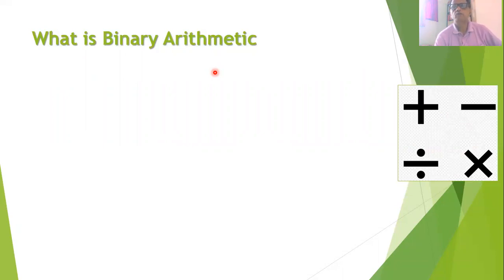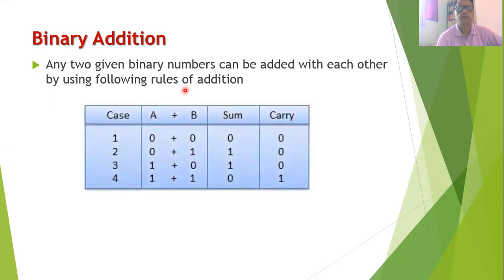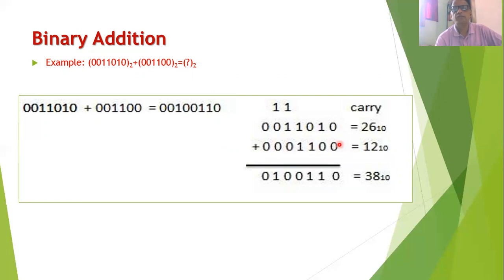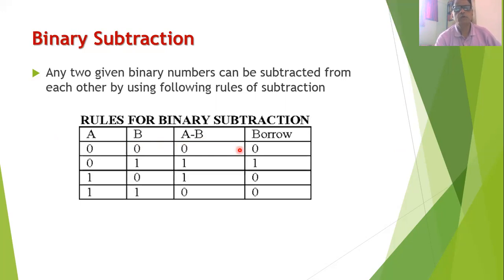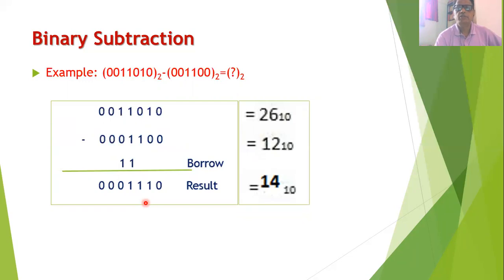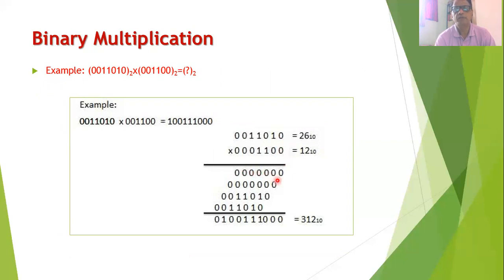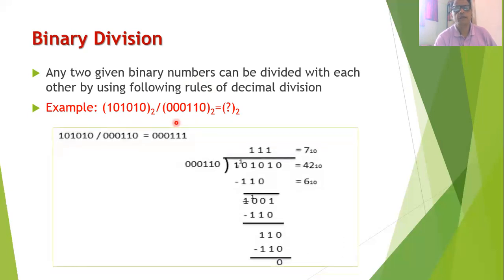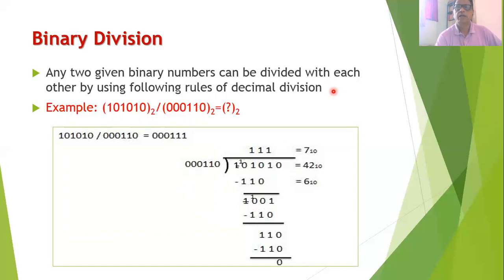Binary Arithmetic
Addition, Subtraction, Multiplication and Division of binary numbers is explained by Prakash Khanale